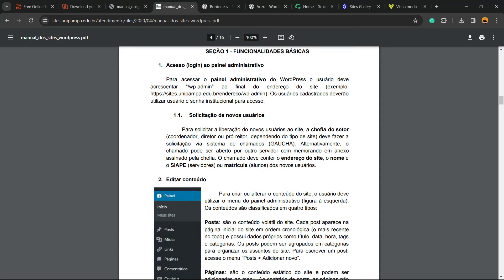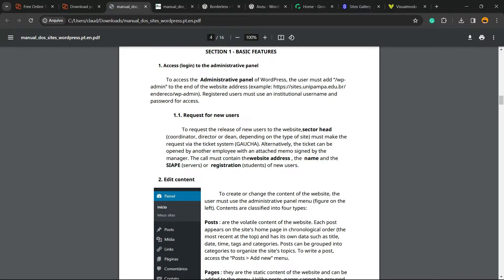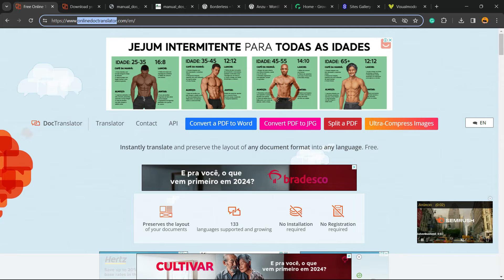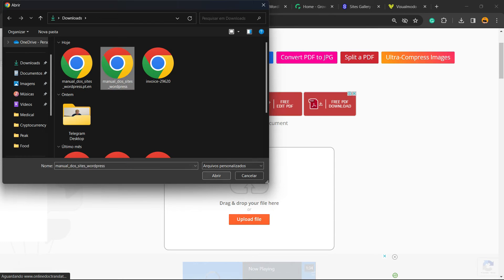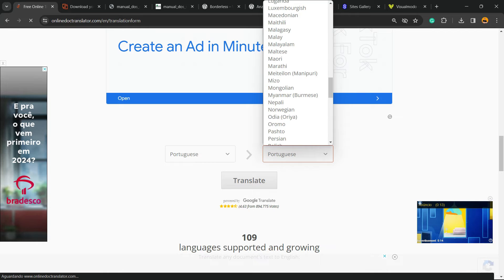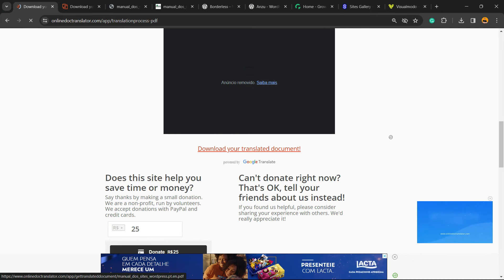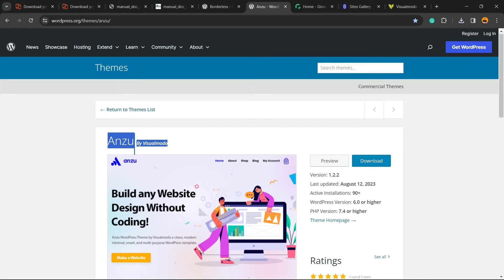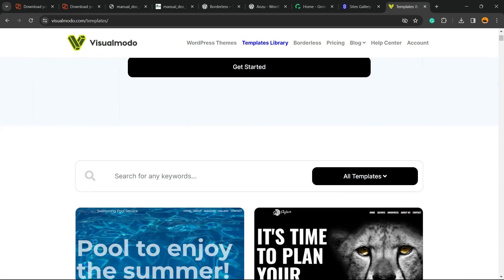How To Translate a PDF File Online and For Free? 🇧🇷 🇩🇪 🇺🇸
🌎 Struggling with language barriers in PDF documents? Look no further! In this tutorial, we'll guide you through the simple steps to translate PDF files online without any cost. Perfect for users in Brazil, Germany, and the USA, or anyone needing quick translations!

🔍 What You'll Learn:
How to find the best free online PDF translation tools.
Step-by-step instructions for translating your PDF from Portuguese to German, English, and more.
Tips for ensuring accurate translations.

👩‍💻 Useful for:
Students studying foreign languages or working with international documents.
Professionals needing quick translations for global business.
Travelers and expats managing documents in different languages.

💡 Key Features of Online PDF Translation:
Easy to use and accessible from anywhere.
Supports multiple languages including Portuguese, German, and English.
No software installation required.